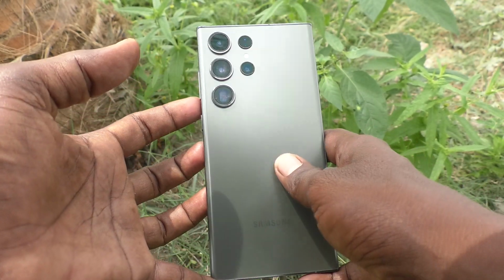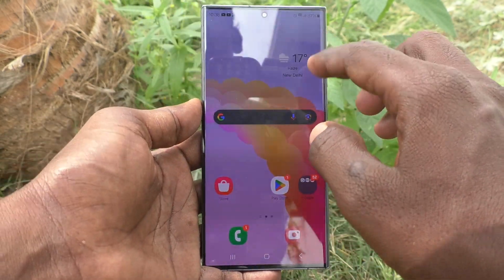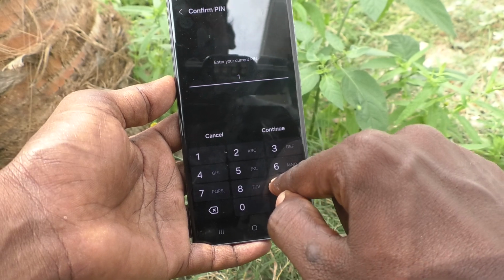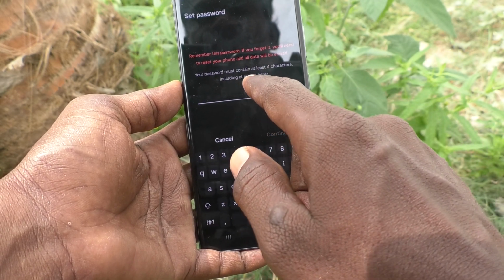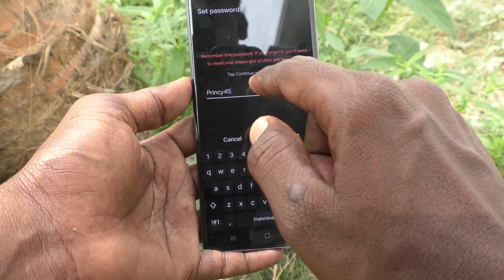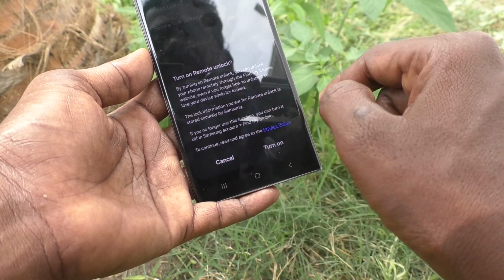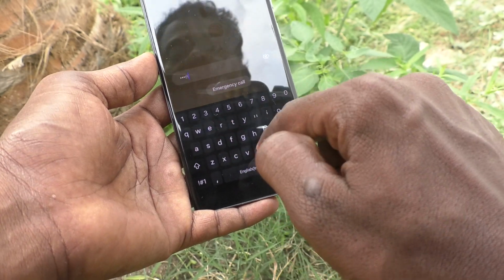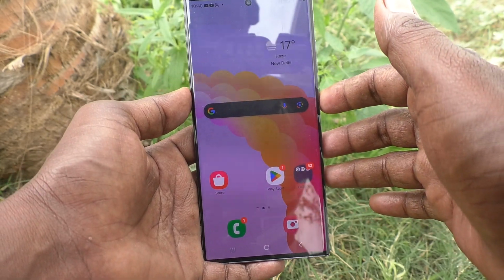How to change PIN lock screen password to alpha numeric password in Samsung Galaxy S23 Ultra 5G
Samsung Galaxy S23 Ultra 5G PIN lock screen password to alpha numeric screen lock password : Learn here how to change PIN lock screen password to alpha numeric password in Samsung Galaxy S23 Ultra 5G smartphone.